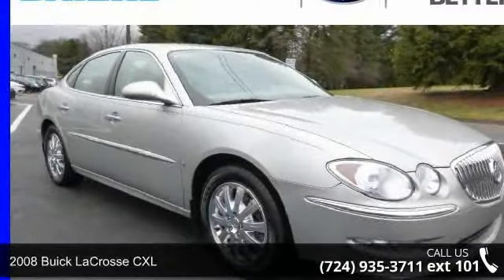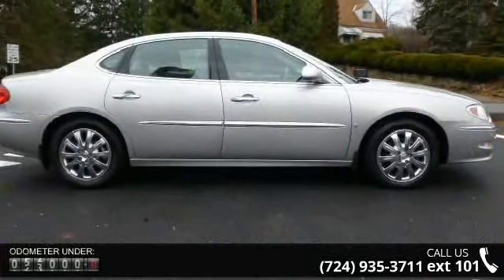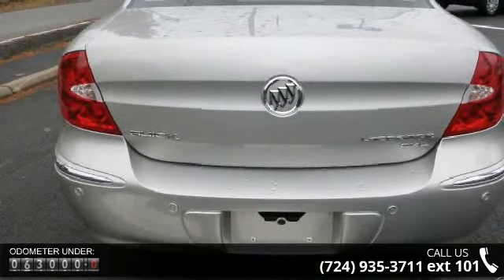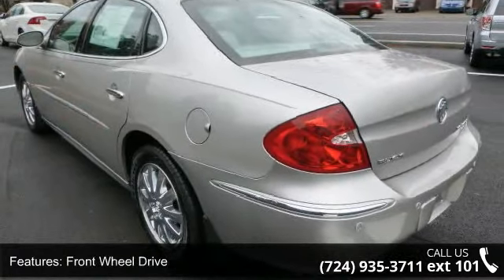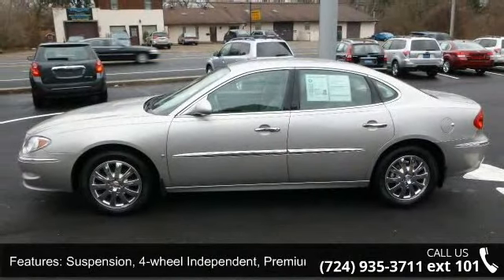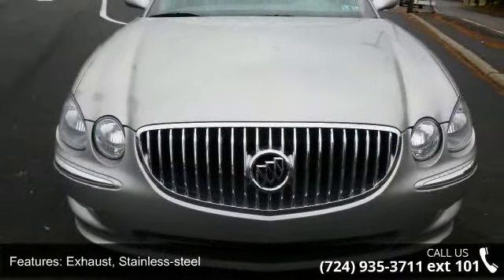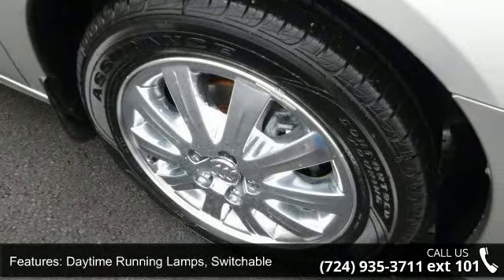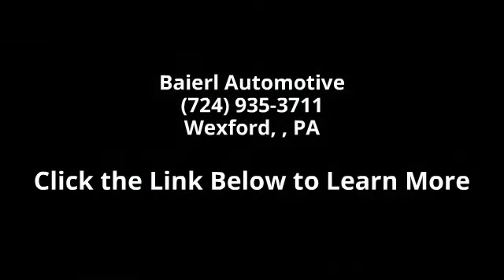2008 Buick LaCrosse CXL - Baierl Automotive - Wexford, , ...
one sharp looking buick here! 1 owner and clean car fax,low miles new inspection.new brakes all around!!this lacrosse is the perfect family sdn and has a 2 year or up to 100,000 mile limited powertrain warranty.very very clean inside and out!!